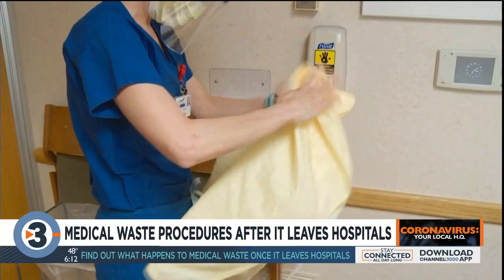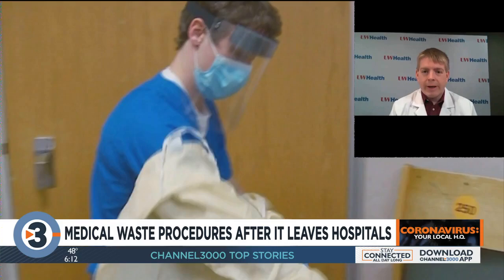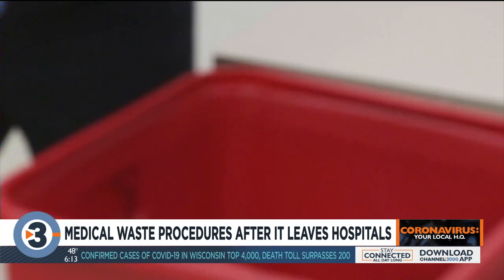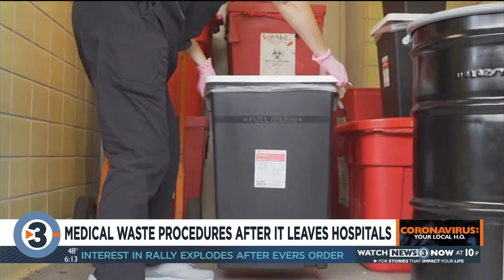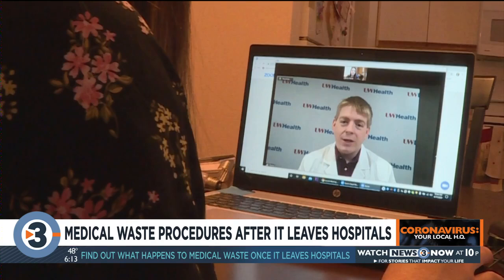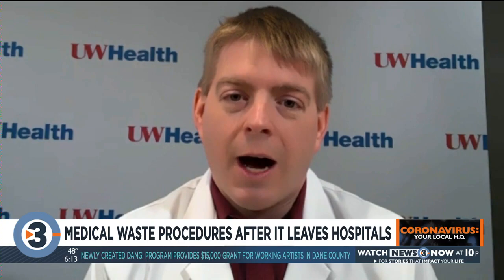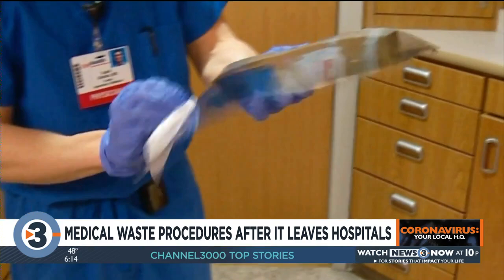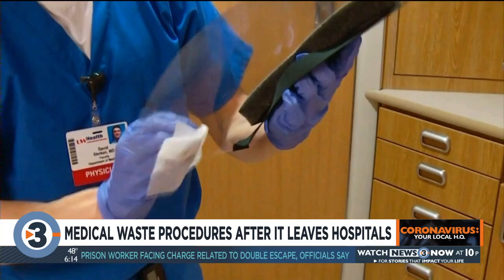Find out what happens to medical waste once it leaves hospitals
The COVID-19 pandemic is causing an increase of medical waste in parts of the world. China not only had to build more hospitals to accommodate a surge of patients, but they also built new m